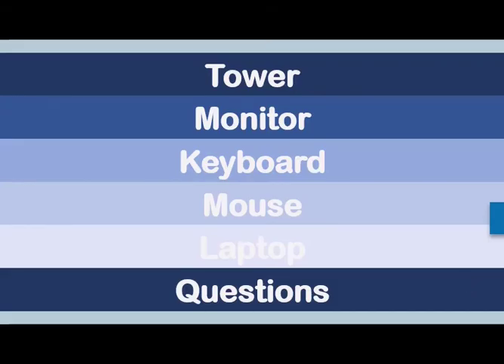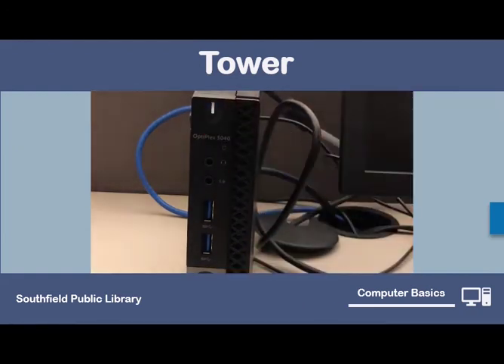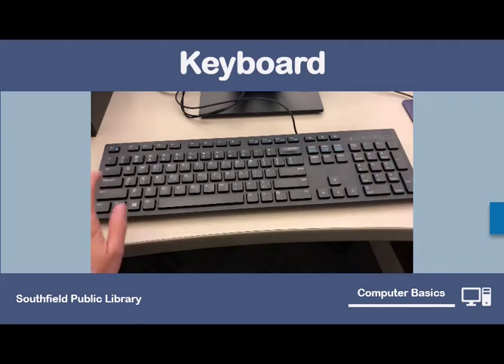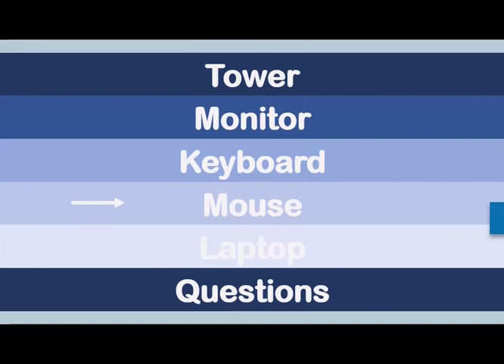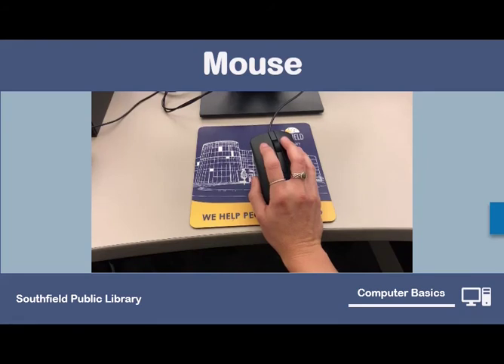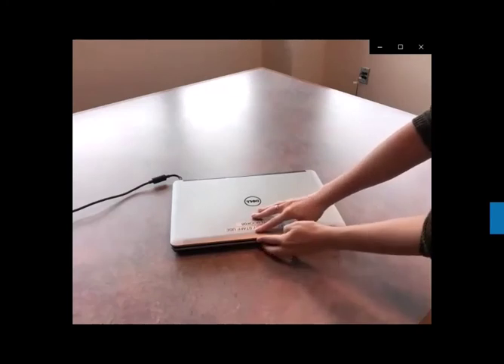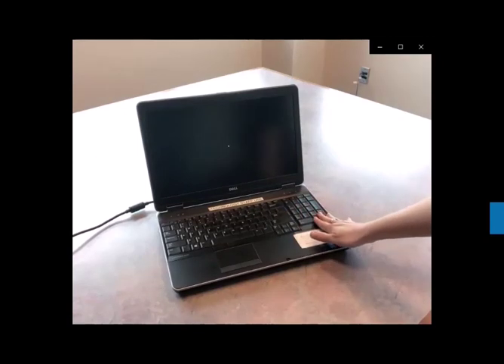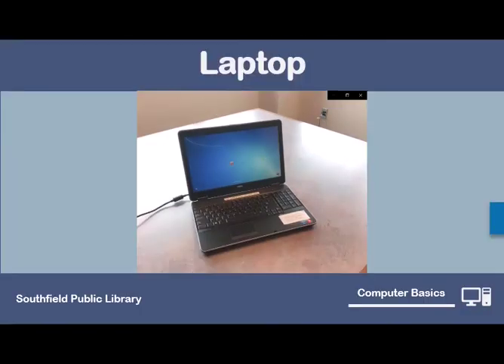Computer Basics Episode 1: Components of a Computer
Learn the necessary skills of operating a Windows computer. In the first episode, you'll learn the basic components of a desktop computer and a laptop.